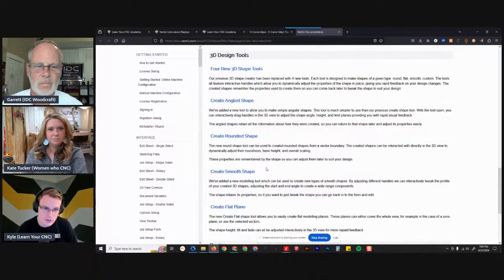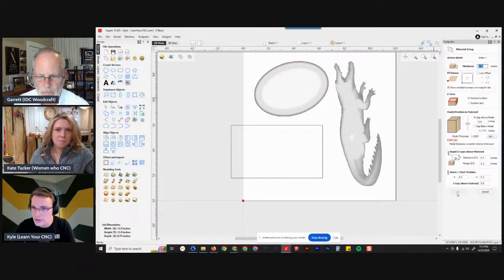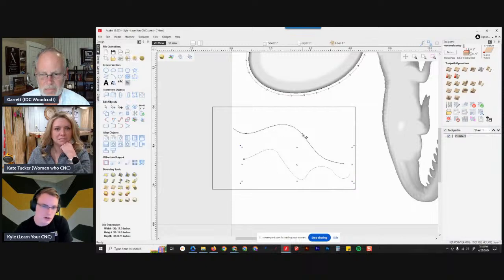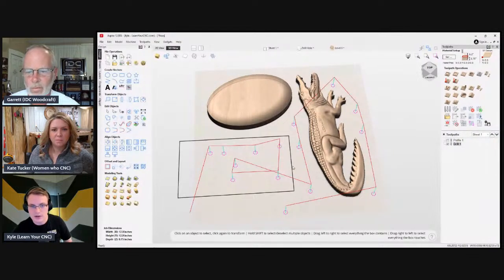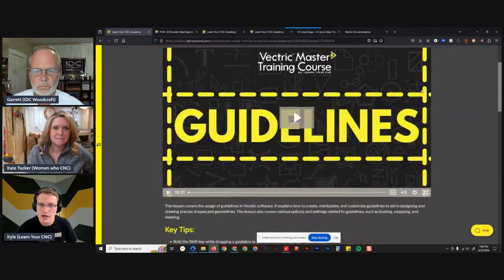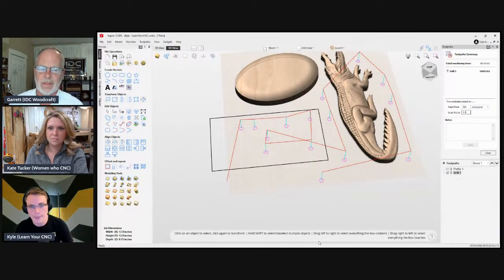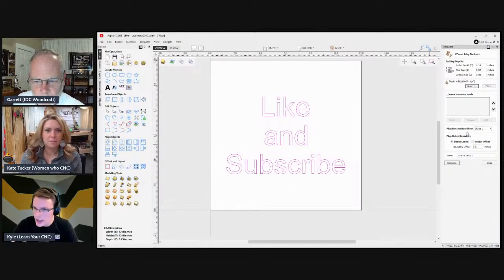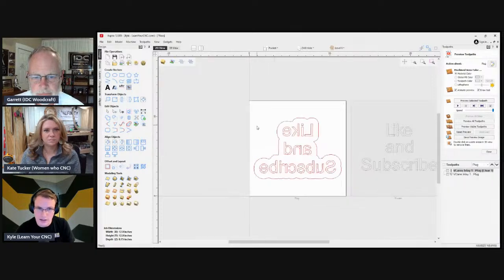Vectric V12 - Complete Review of New Features w/ Kyle Ely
If you are a Vectric user, this is the one to watch! This special LIVE session will cover all the changes to Vectric with the release of version 12.

Kyle Ely from Learn Your CNC, will be our special guest on the IDC Woodcraft YouTube channel to explain all the changes in V12.

What to Expect:
- A complete rundown of new features and improvements in the latest release.
- A detailed walkthrough of Version 12's new capabilities.
- Live demonstration of new tools and features added to the software.

Helpful Links:
TOP RECOMENDATION for VECTRIC users:
ONE-ON-ONE VECTRIC TRAINING:
*CNC Project Setup Checklist CNC